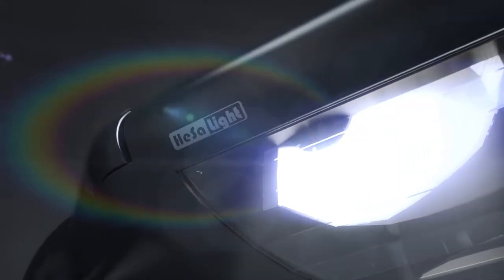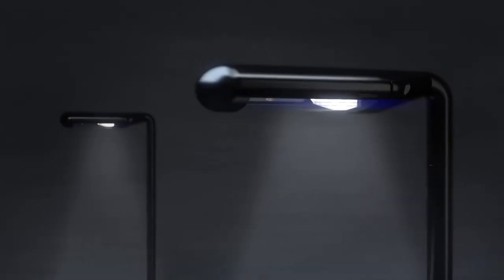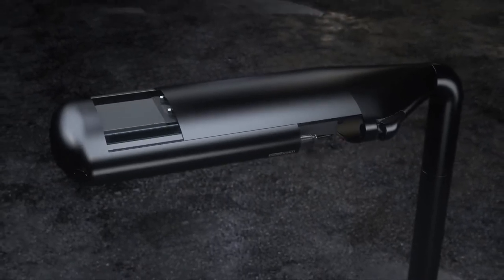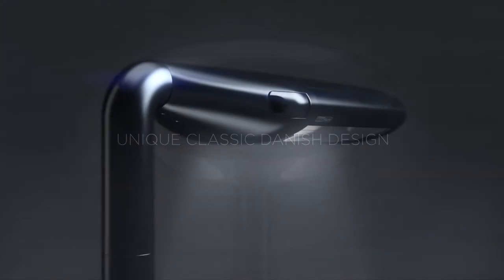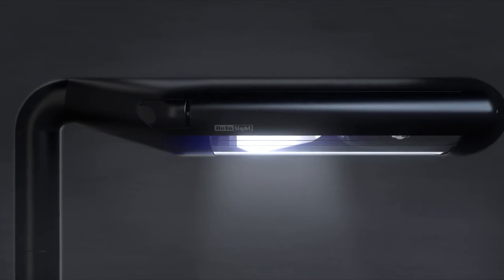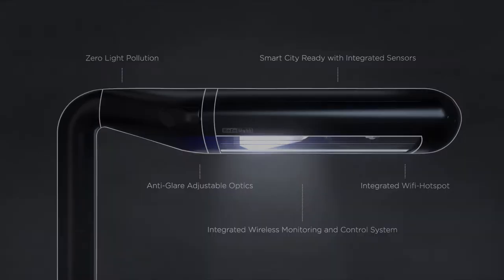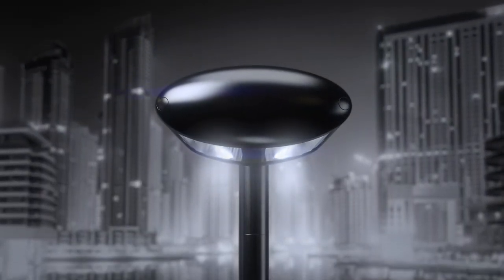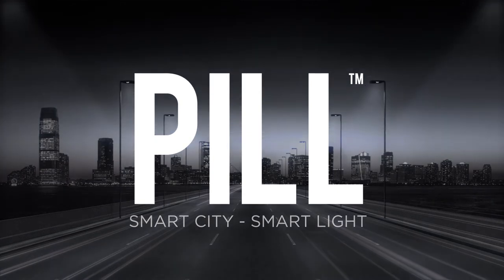Hesalight - The Pill Teaser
This is our latest 3d animation done by Bpositive.3d. The video has been created for the Danish lighting company Hesalight.

Animation done in 3DS Max and rendered with Vray. Post work work was made in After Effects.

If you are interested in High-End 3D visualisations, please have a look